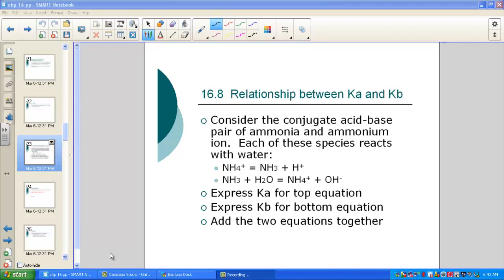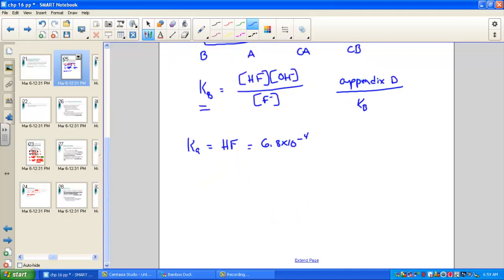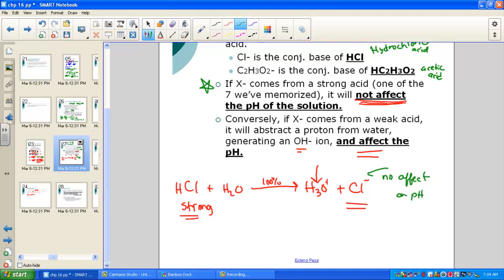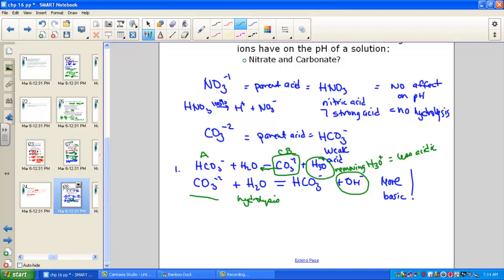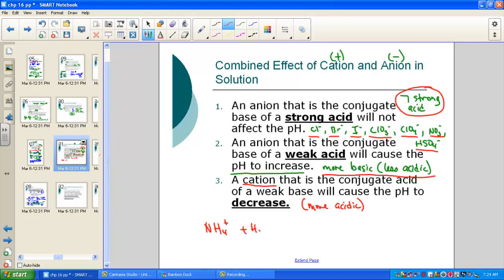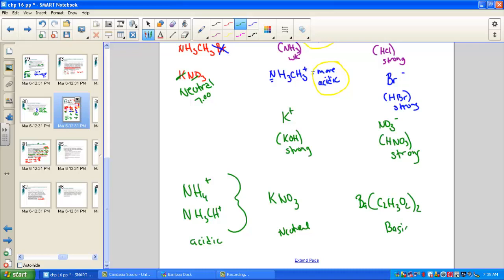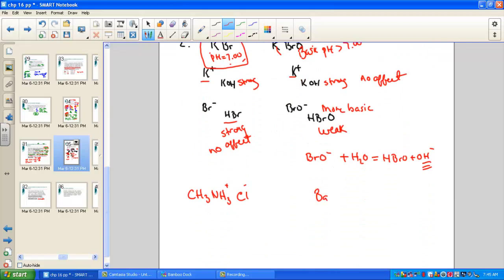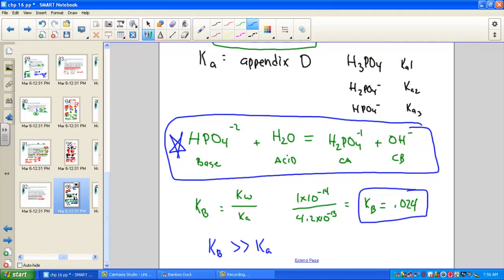Ka and Kb Relationships, Hydrolysis of Salts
General Chemistry Topic of Hydrolysis of Salts
Ka and Kb chemistry